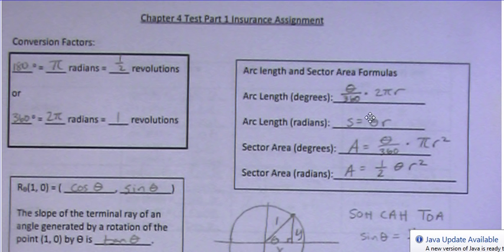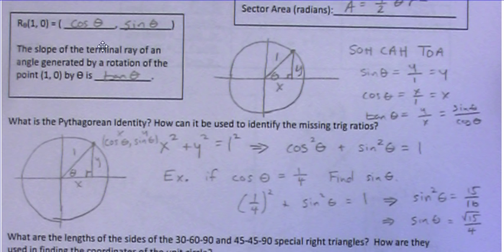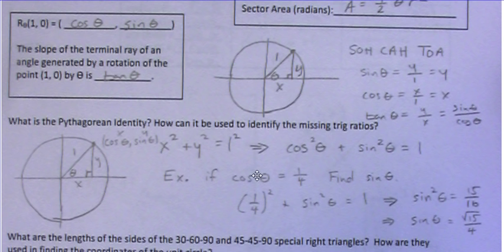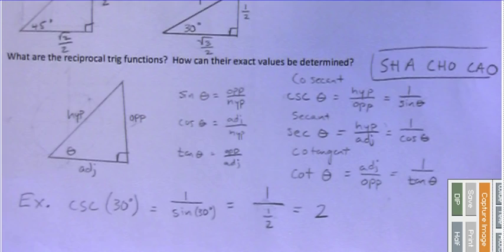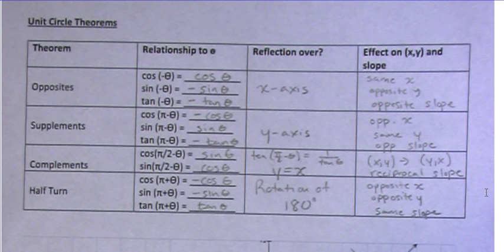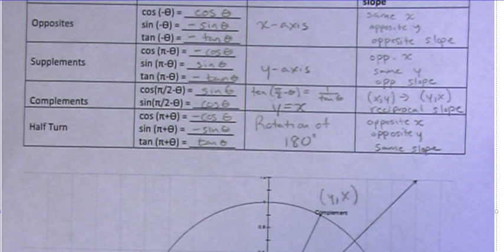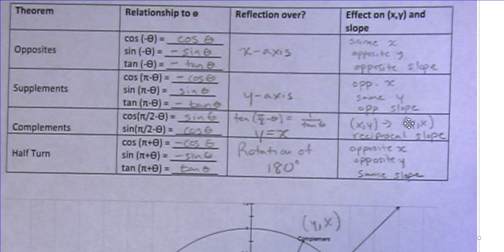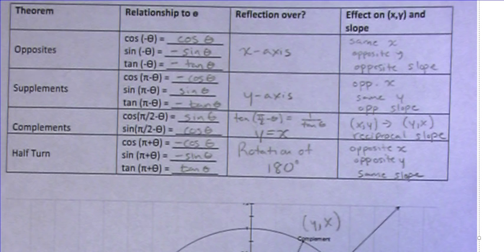Trig Chapter 4 Part 1 Insurance Assignment